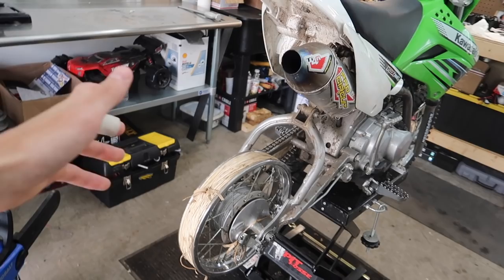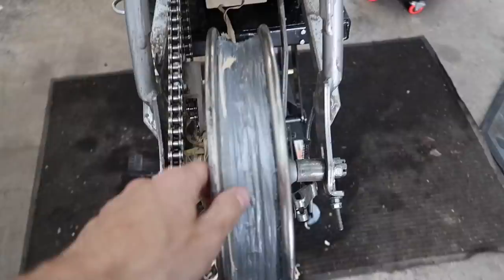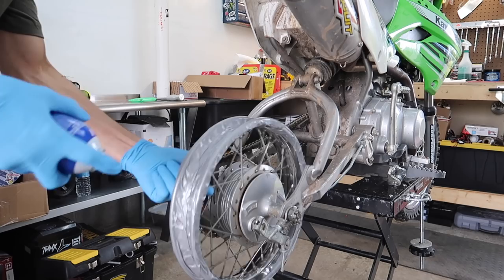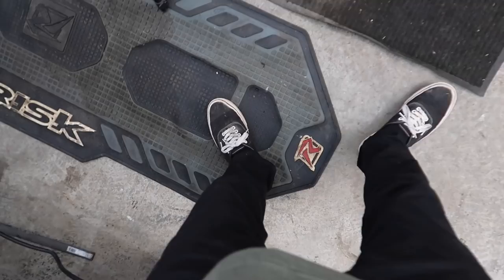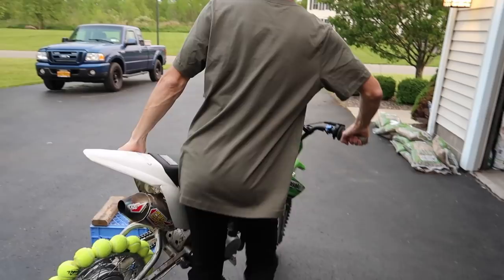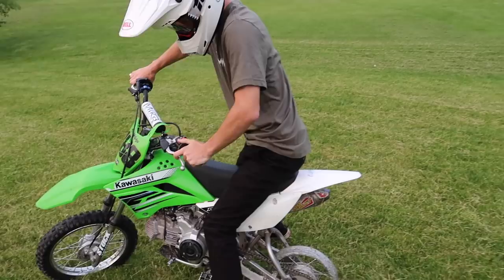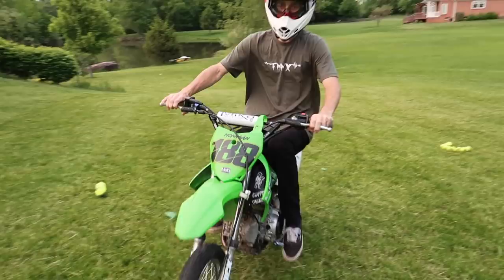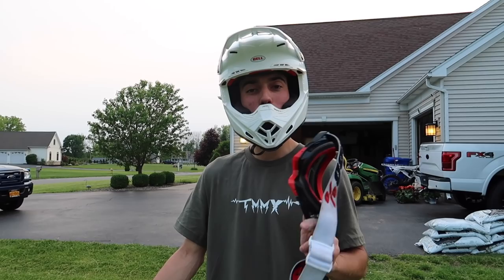PIT BIKE TENNIS BALL TIRE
EVERY $5 SPENT = 1 AUTOMATIC ENTRY TO WIN THE CR125 -

PIT BIKE TENNIS BALL TIRE reversing from the last tennis ball tire video where I used Tennis Balls as a pit bike tube.

BIKES -

2017 ALTA REDSHIFT MX -
CUSTOM POWDER COAT
CUSTOM CEREKOTE

FRIENDS -
BAILEY - @BAILEY_BANKES
ANTHONY - @ANTHONY_DICLEMENTE
PHIL - @PHILGALLELLI
MIKE - @MIKECENZI
RYAN - @RGRIFFIN265
JOE - @ _SPAZIANO171
BAILEY - @BAILEYARCADI
BLAZE - @BLAZECREMALDI

This is are pit bike / drift quad tire series where we try seeing what things will last the longest as if it was a tire. We started with the duct tape drift quad tire then tried drift quad bubble wrap tires, drift quad rubber band tires, drift quad spray foam tires, drift quad PVC tires, drift quad tin foil tires and many more to come. The Drift Quad tire videos are used with just a simple yamaha raptor 250 that we have been calling the Drift Quad. We have moved to the Pit Bike aka a kawasaki KLX110 to try some different tires on that we cant on the drift quad. Maybe well find another $500 drift quad or $500 pit bike to keep the series going or do a build series on. More to come